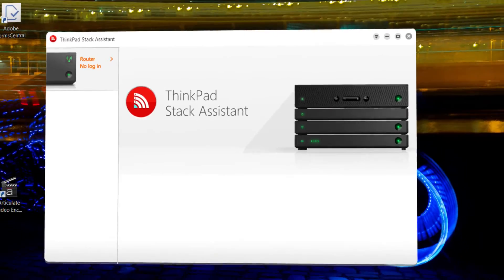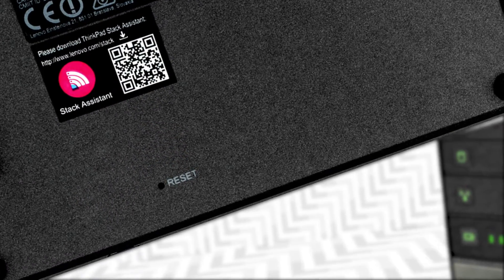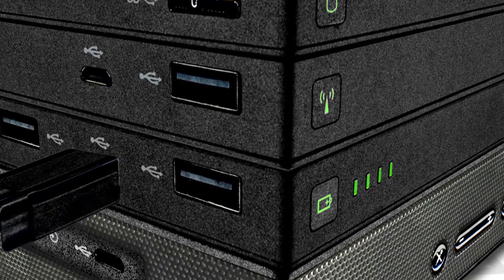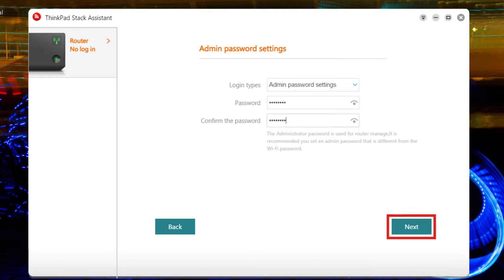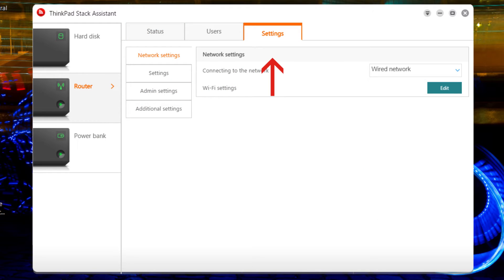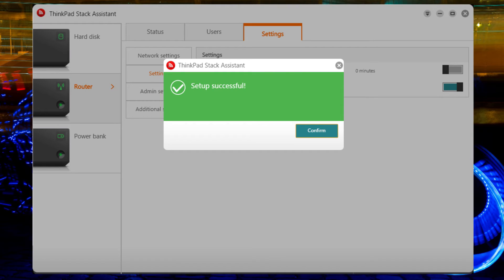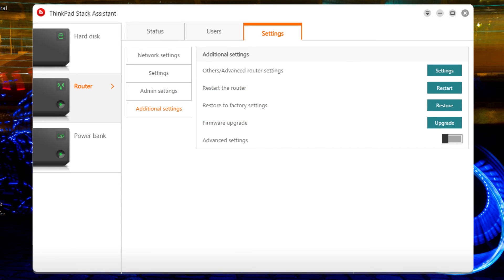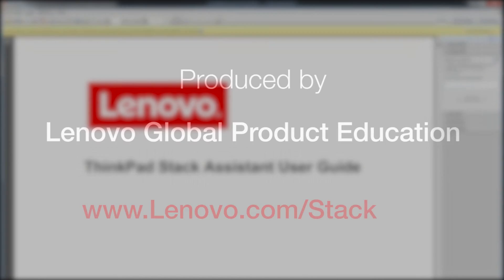How to use ThinkPad Stack Router using Windows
This how-to video will teach you how to connect your Windows device to the ThinkPad Stack Router. for more videos.  You will also see how to use the Stack Assistant app to configure menu settings, and see various ways to use the router with other Stack modules.